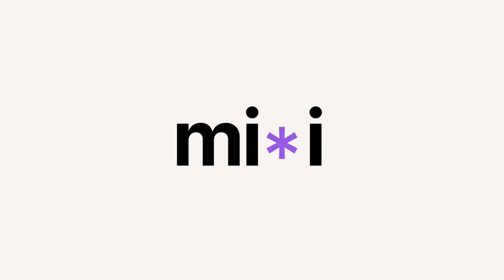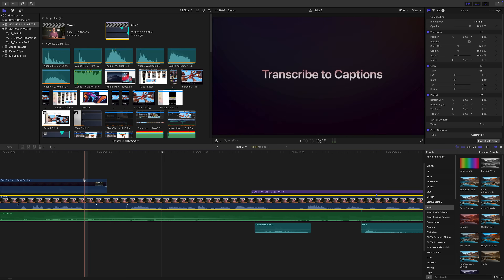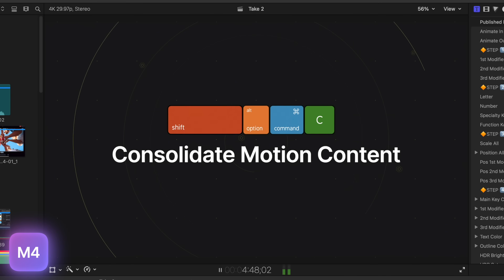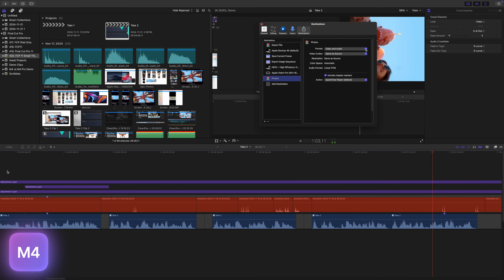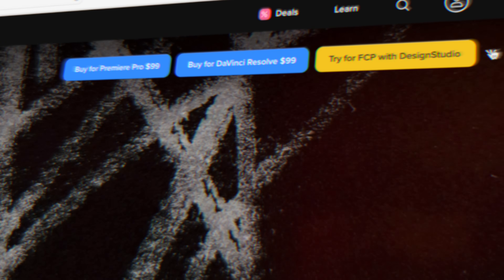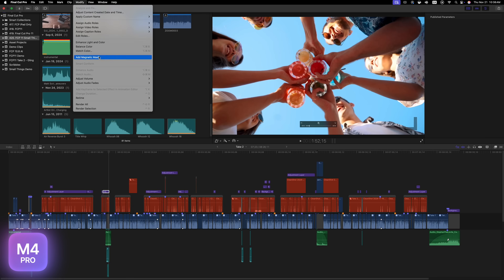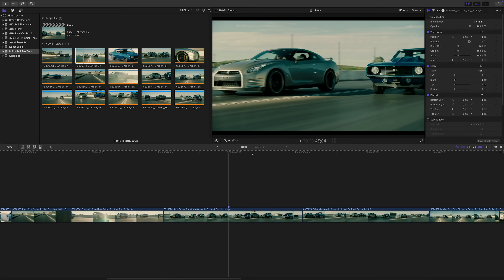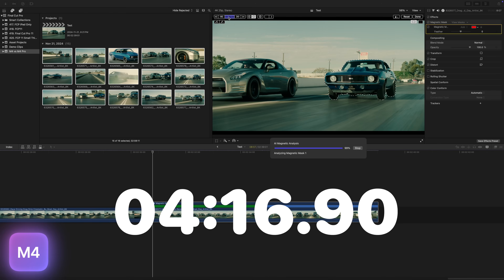Mac Mini M4 vs M4 Pro • Final Cut Pro Showdown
M4 Mac Mini
M4Pro Mac Mini

The M4 Mac Mini is a powerful and affordable desktop computer, but for video editing, the M4 Pro version offers significantly better performance, especially for complex projects with multiple layers and animations. The M4 Pro Mac Mini handled the project flawlessly, while the M4 Mac Mini struggled with playback and dropped frames.

The M4 Pro Mac Mini significantly outperformed the M4 Mac Mini in export and rendering times, while the M4 Mac Mini struggled with machine learning features like Smooth Slow Motion and Magnetic Mask.

M4 Pro Mac Mini is worth the extra cost for video editing, while the M4 Mac Mini is faster than the M1 Mac Mini.